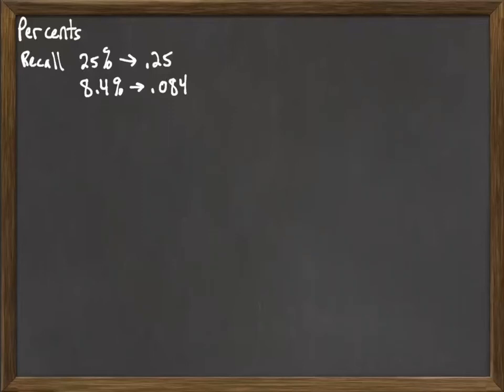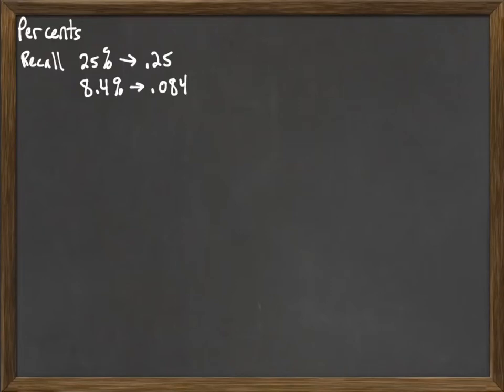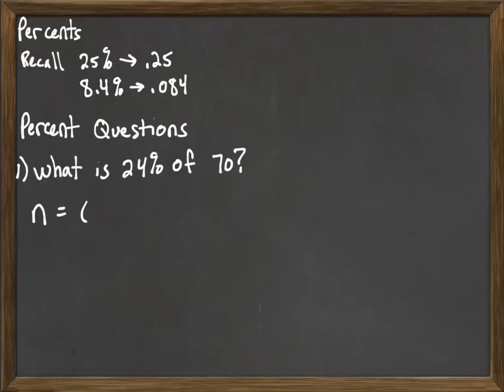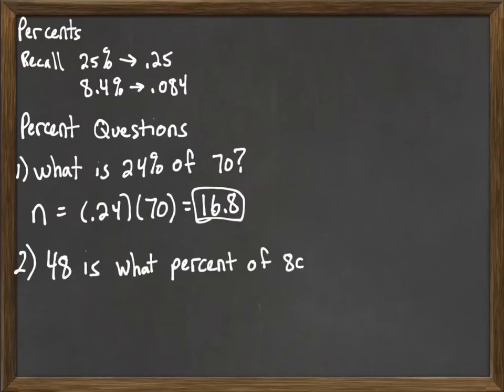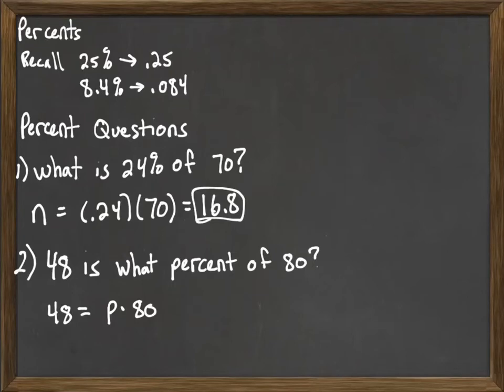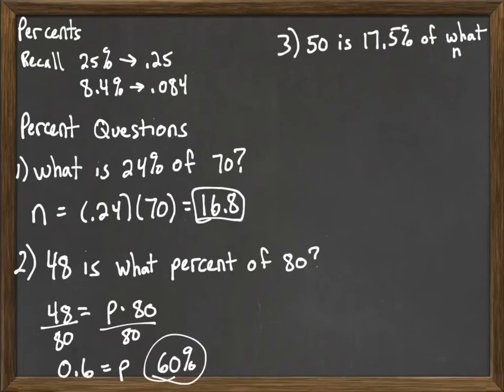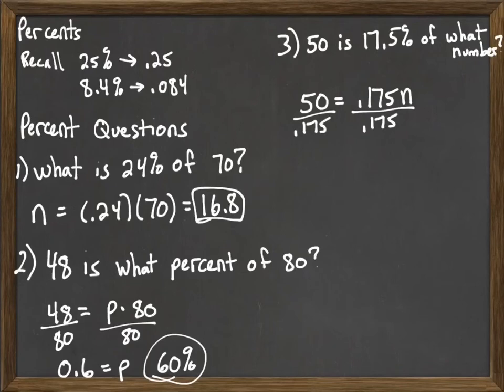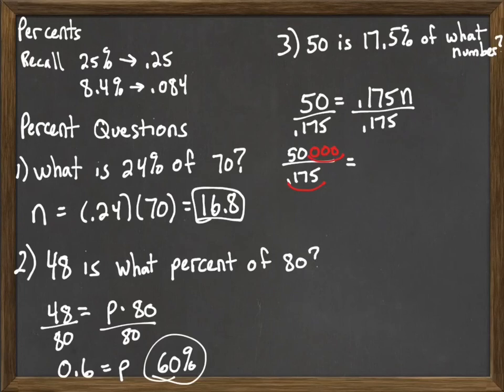Percent Problems Introduction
Introduction to Percent Problems.